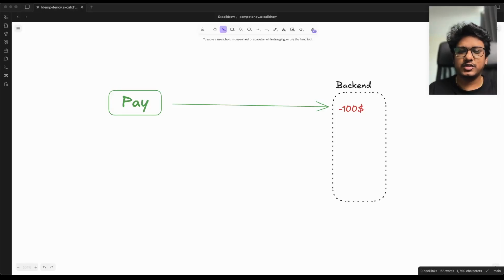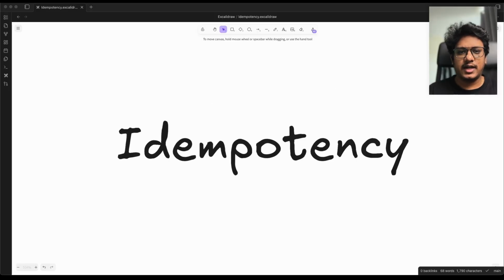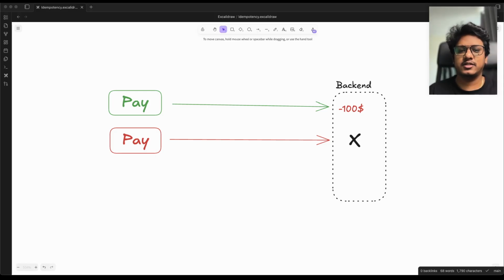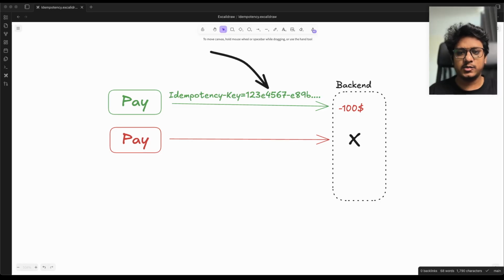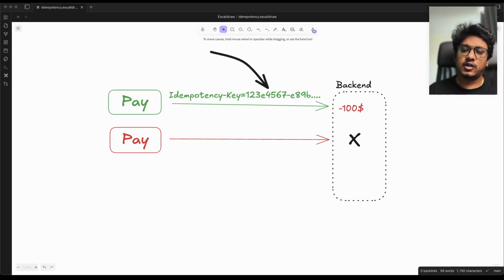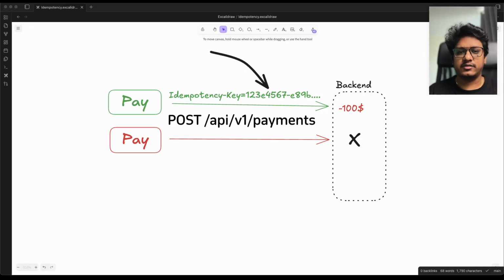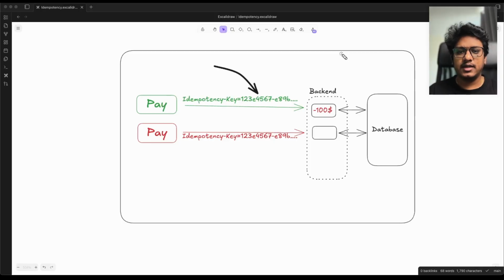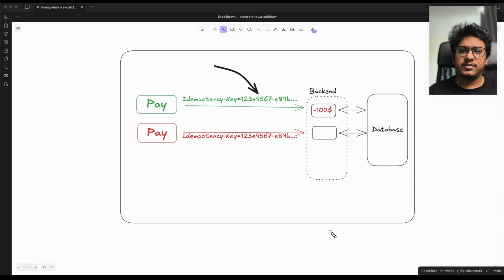How One Simple Trick Saves Online Payments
Ever wondered why clicking ‘Pay’ twice doesn’t charge you twice? The answer is a tiny but powerful concept in backend systems called Idempotency.
In this video, I’ll explain idempotency in APIs with example like payments, show how it’s implemented using idempotency keys, and why companies like Stripe and PayPal rely on it to keep systems safe and reliable. Perfect for backend developers, API designers, or anyone curious about the building blocks of resilient systems.